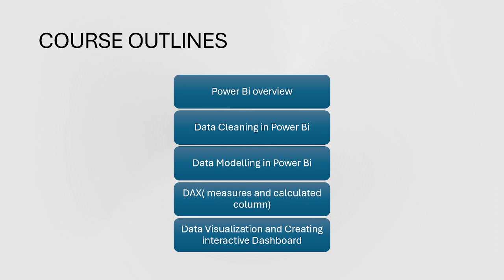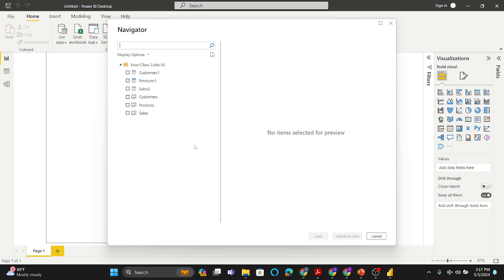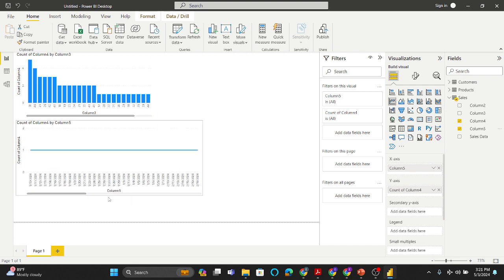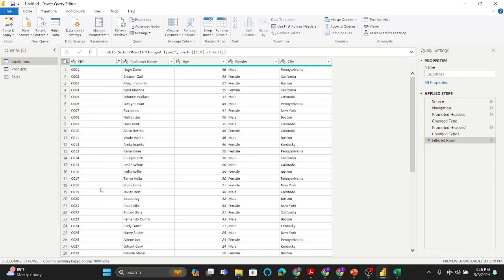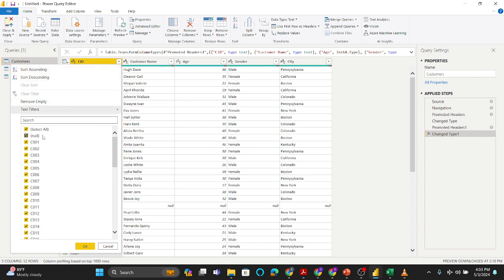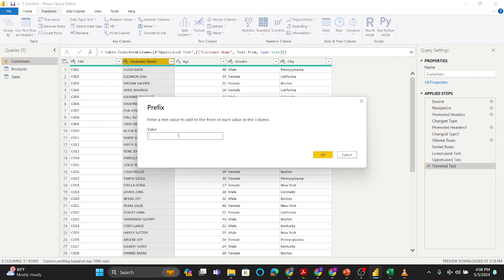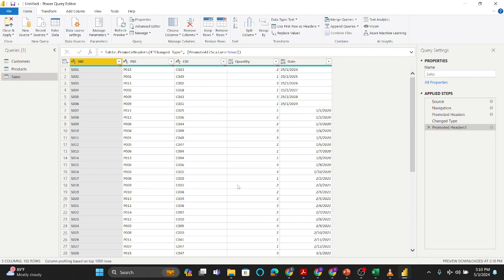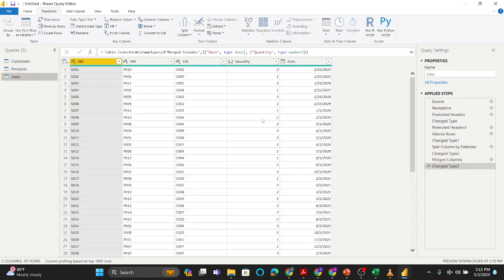Power BI Data Cleaning and Modeling Part 1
Data Cleaning and Modeling in Power BI! Join us as we delve into the intricacies of transforming raw data into actionable insights. Discover best practices, tips, and techniques for data cleaning, structuring, and creating powerful models in Power BI.